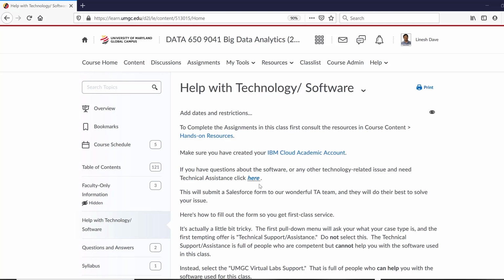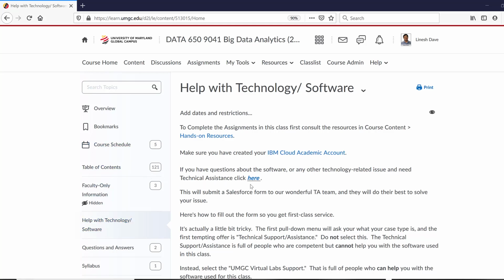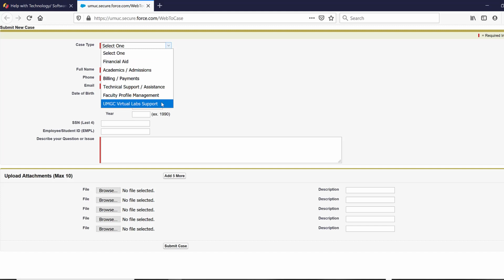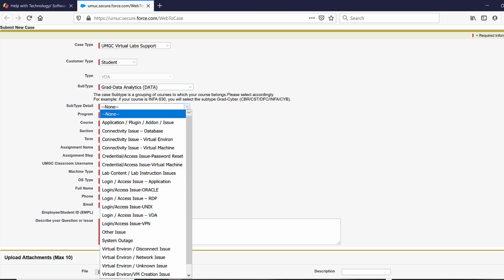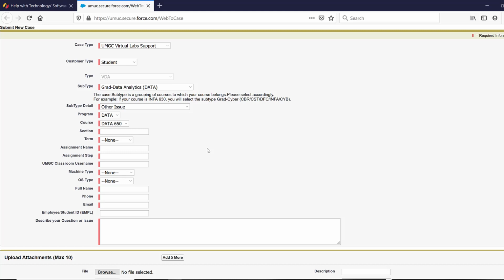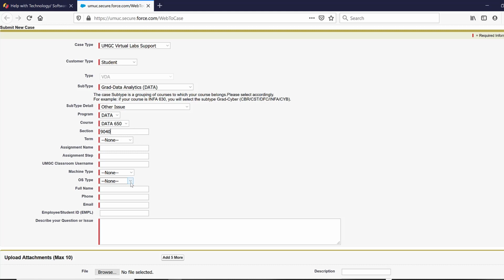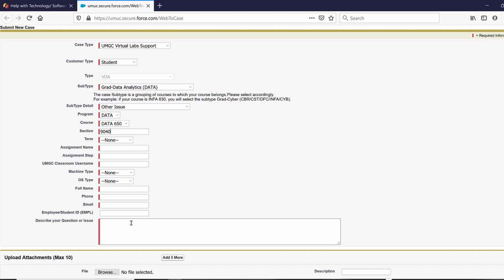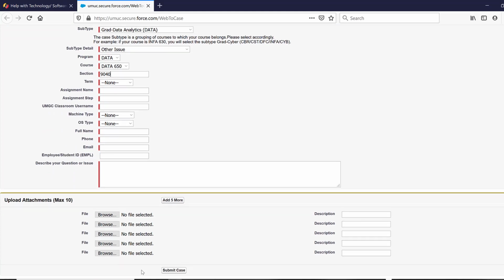Submitting Salesforce Ticket